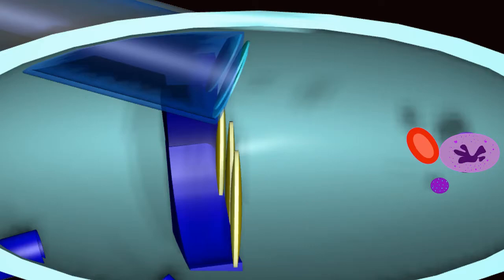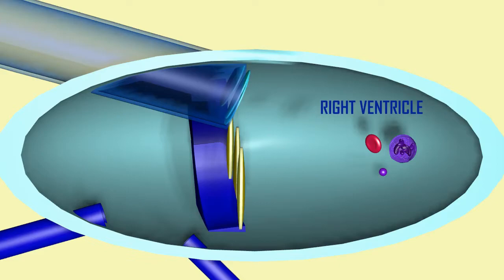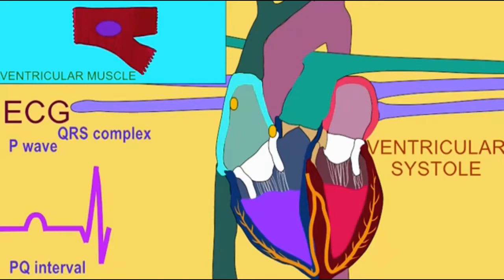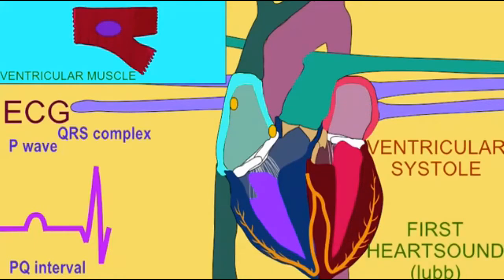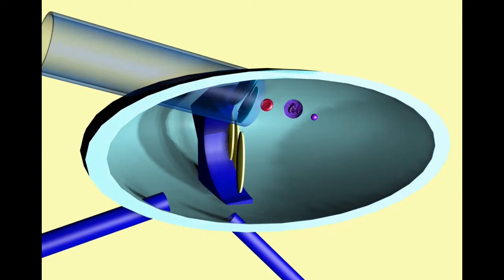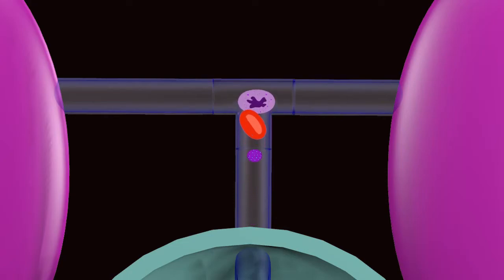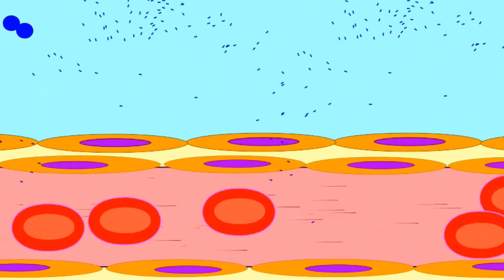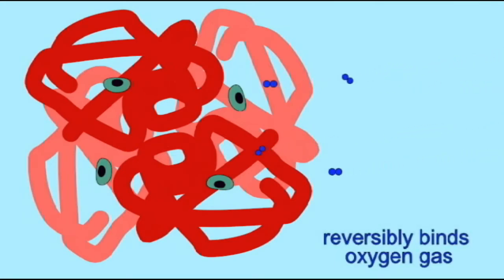a red blood cell's first journey through the heart part 2